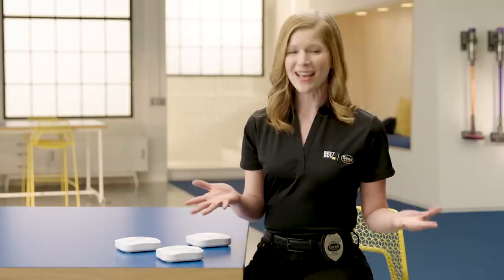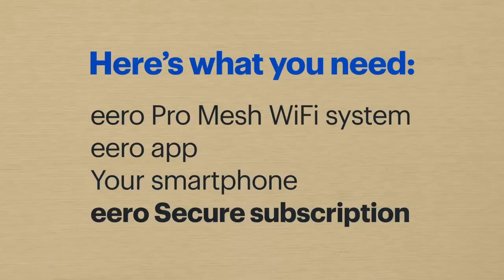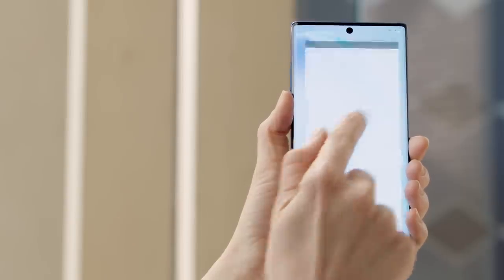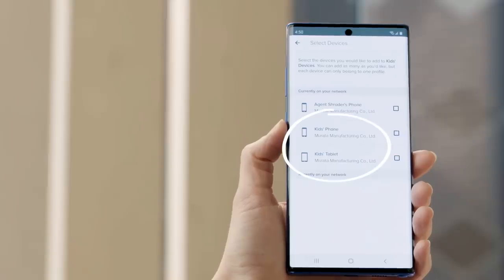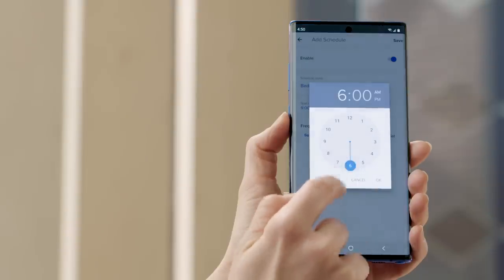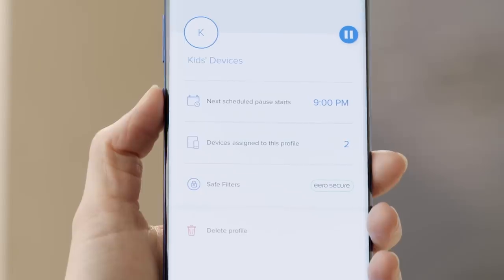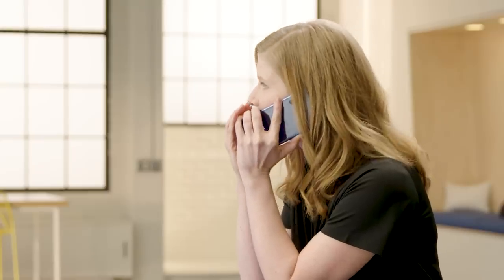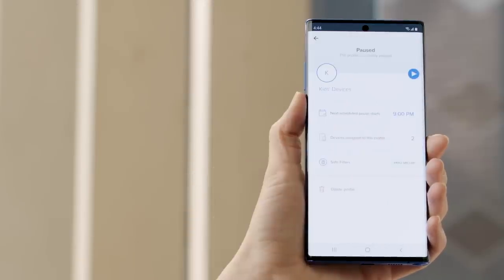Setting Parental Controls on an Eero Wi-Fi System - Tech Tips from Best Buy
Worried about what your kids might find out there on the “Internet of Things”? In this video, Agent Shroder from The Lab shows you how to set parental controls using the eero Pro Wi-Fi system. Learn how to set pauses, restrict access to certain types of sites and more.

To learn more about how to help keep your kids safe online, check out this video